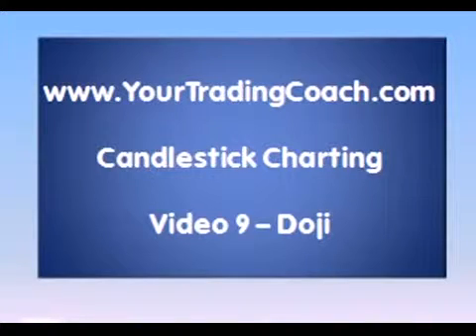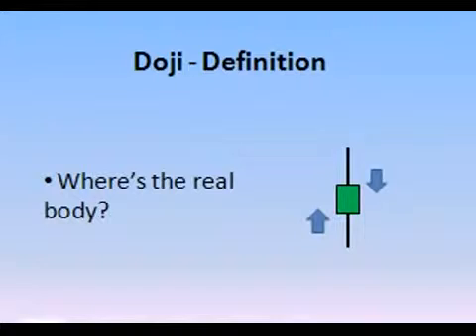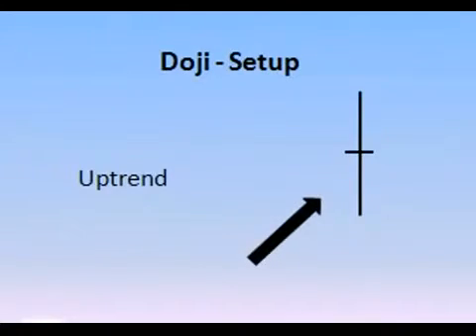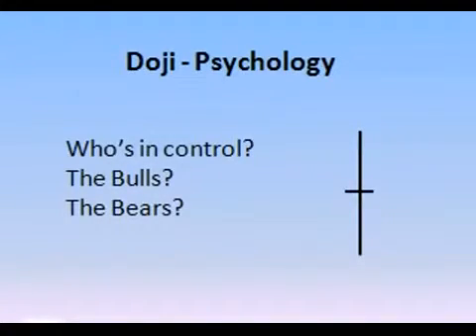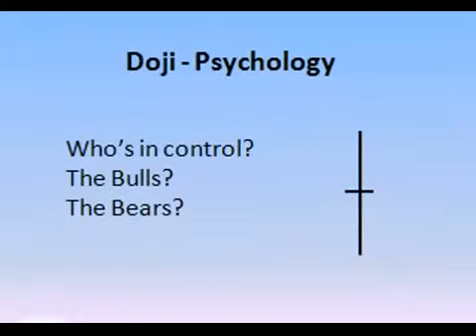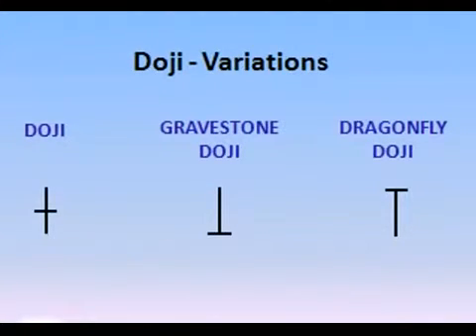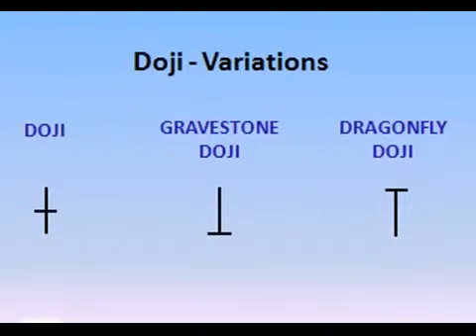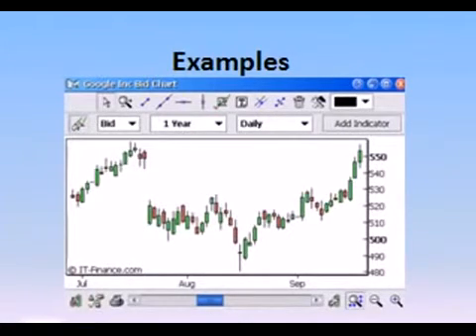Candlesticks Vol 9 Doji